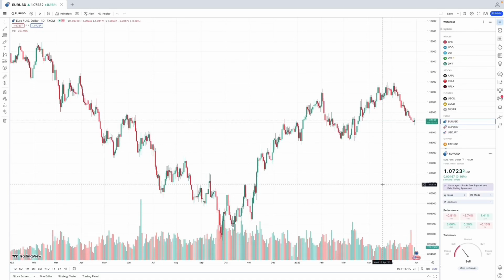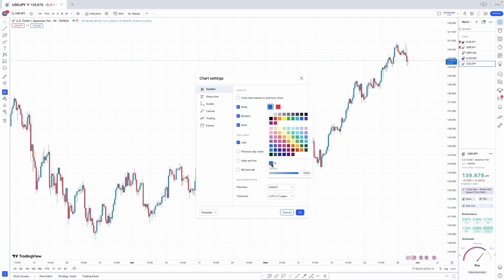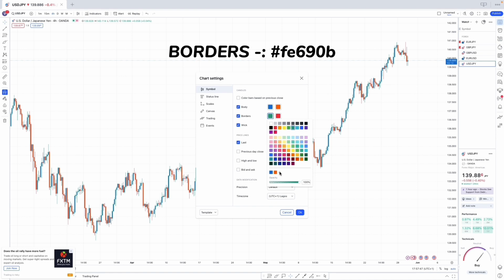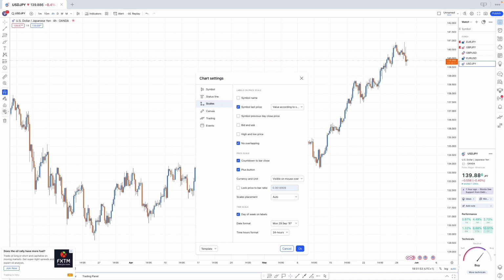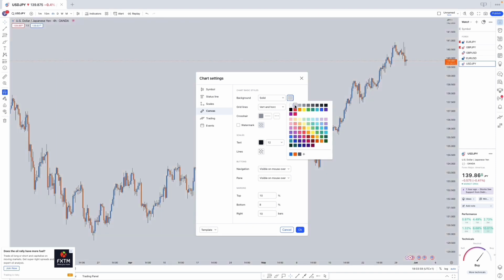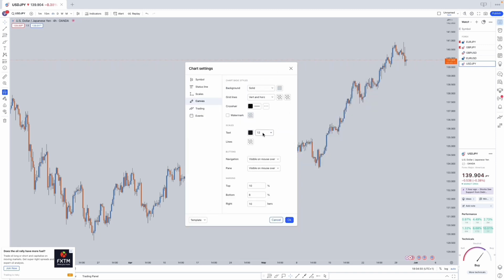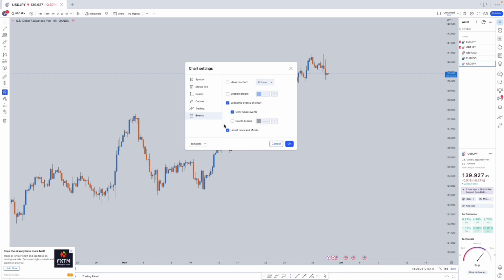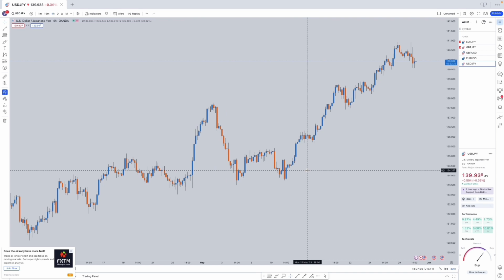How to Customise Your TradingView Chart Settings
With these customize TradingView chart settings, you will learn also how to create and save your own custom chart templates to use in the future.

Looking for a reliable Broker?

Are you looking for proven facts about trading that allow you to enhance  (More organized) your trading skills and performance?
Have you ever been confused trying to understand trading skills and no one actually coming to your aide?

Yes right? Don't worry… You came to the right place. On this channel, I talk about forex trading skills (Forex as a business) & finance in Africa and the world at large.

The information contained here and the resources available for download through this website are not intended as, and shall not be understood or construed as, financial advice. I am not a financial advisor, nor am I holding myself out to be, and the information on this Website is not a substitute for financial advice from a professional who is aware of the facts and circumstances of your individual situation.

I have done my best to ensure that the information provided here and the resources available for download are accurate and provide valuable information. Regardless of anything to the contrary, nothing available on or through this Website should be understood as a recommendation that you should not consult with a financial professional to address your particular information. The Company expressly recommends that you seek advice from a professional.

*None of this is meant to be construed as investment advice, it's for Educational & Entertainment purposes only.